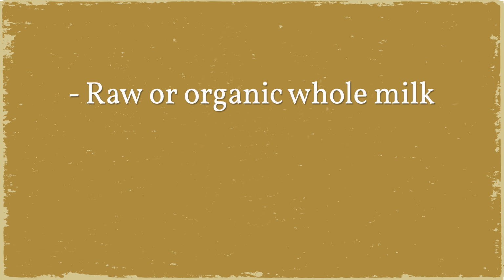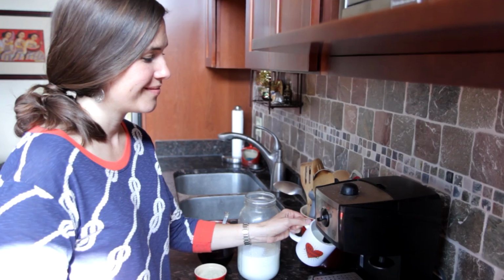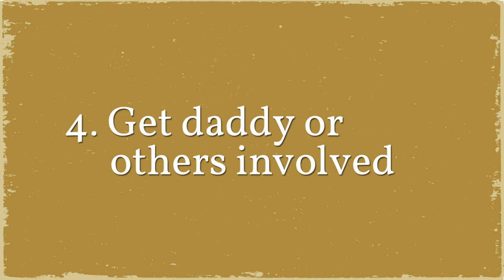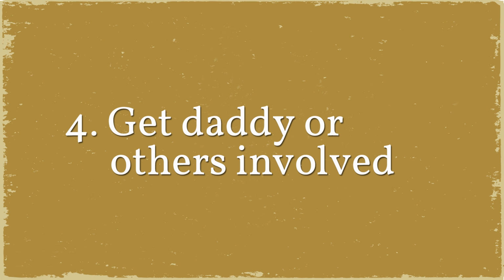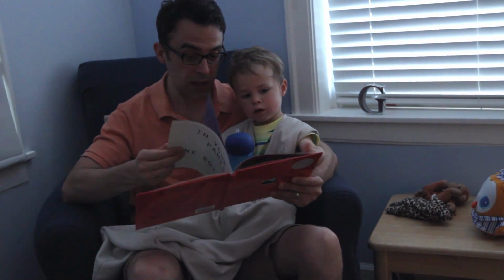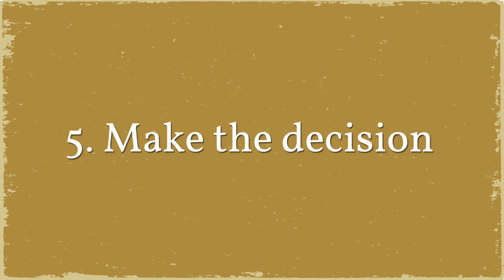How I Weaned My Toddler (Without Much Drama)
🔅 How about YOU? When & how did your child wean??? I knew I wanted to nurse Griffin for 2 years. That what is recommended by the AAFP and WHO, and research shows the most benefits for mom and child nursing this long. But I also knew I didn't want to be pregnant and nursing. In this video, I'll show you how I weaned Griffin without much drama.

Curious about the equipment we use to make these videos?